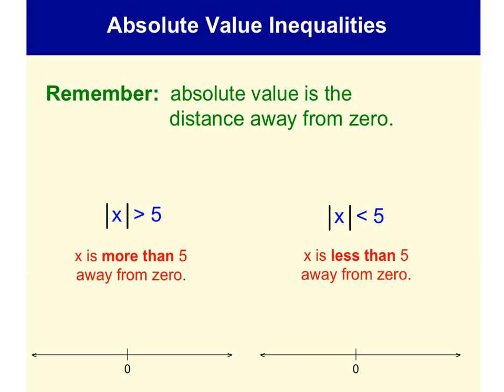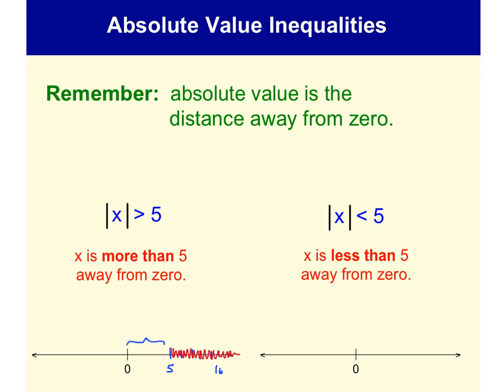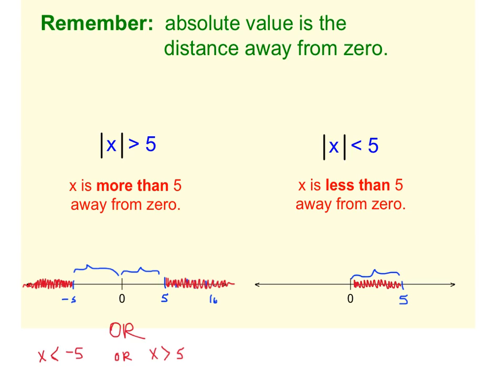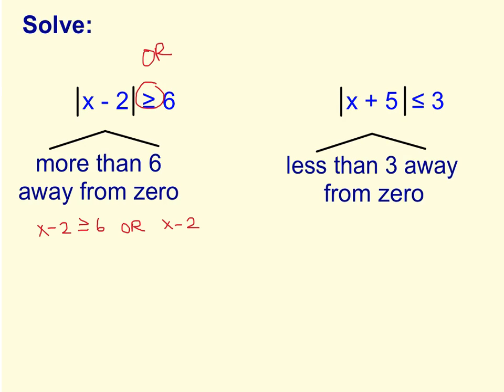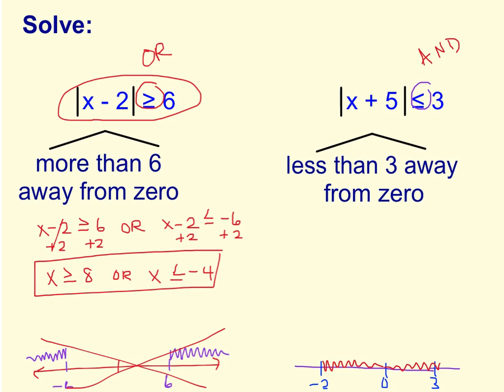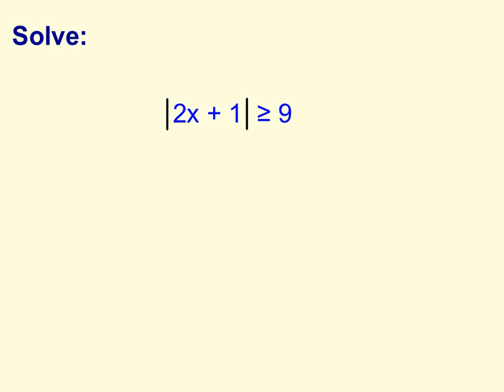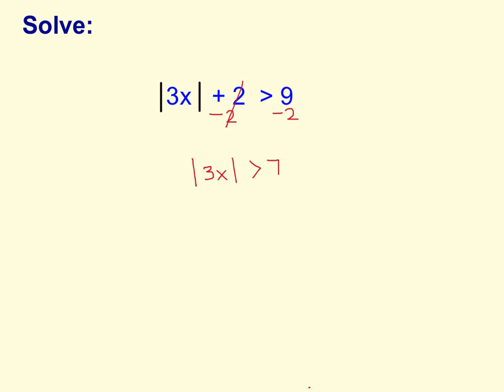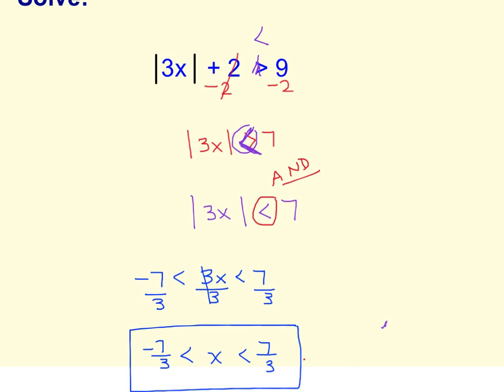Introduction to Absolute Value Inequalities